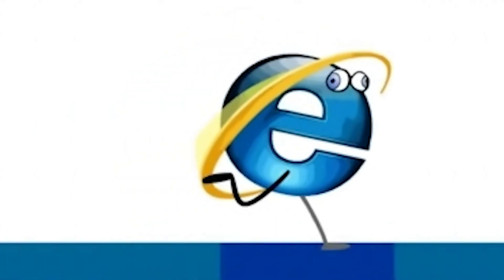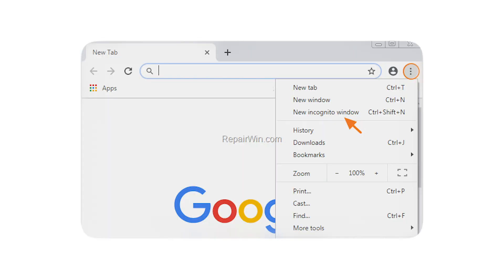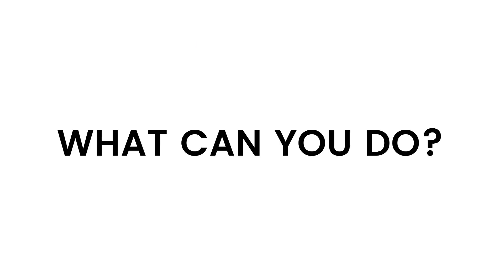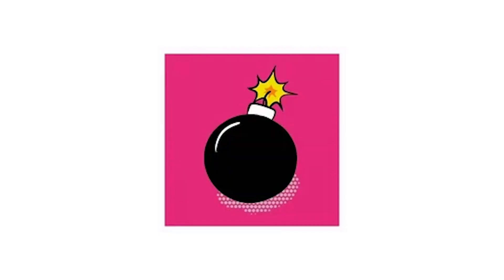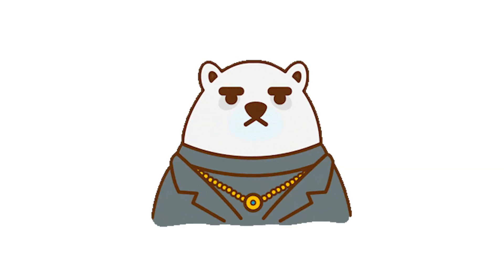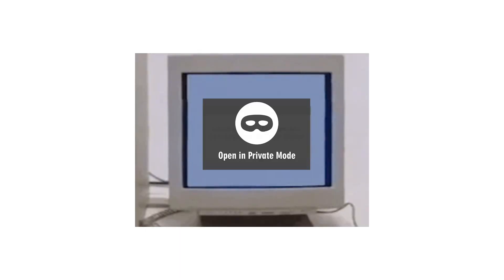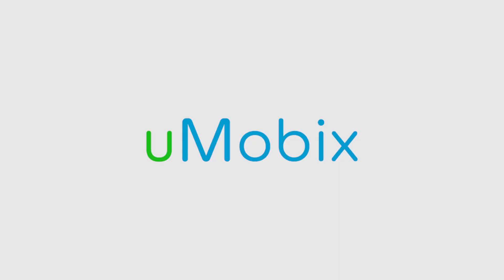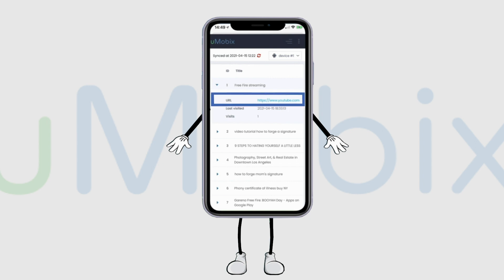Is Private Browsing Really Private? Short answer: No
When you think about privacy in the digital age, it becomes clear that private browsing is not nearly as private as you might think. And that’s not just the case for Google Chrome, but for all web browsers that support private browsing mode.
Watch video and find out what to do if you need privacy on internet 👆